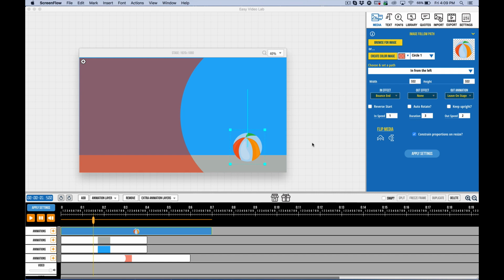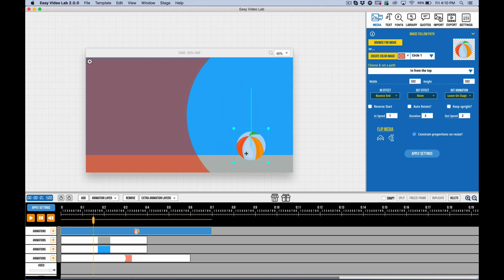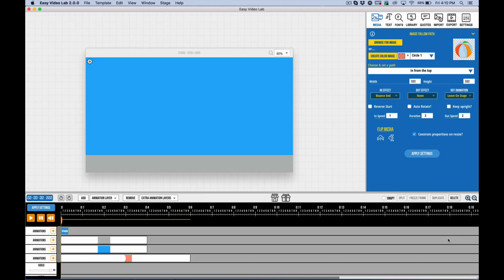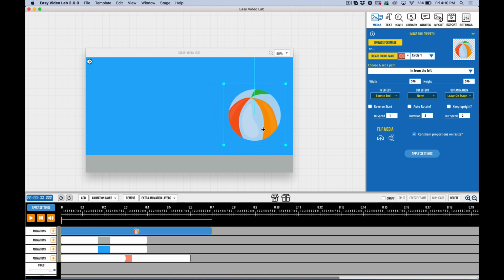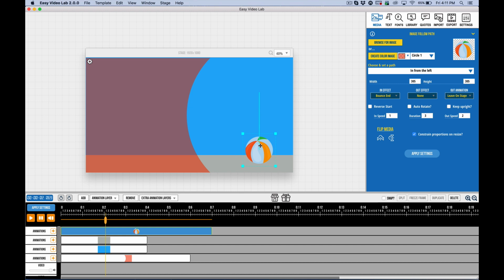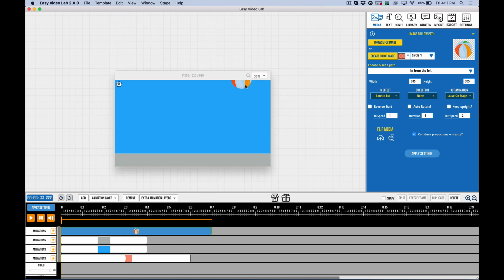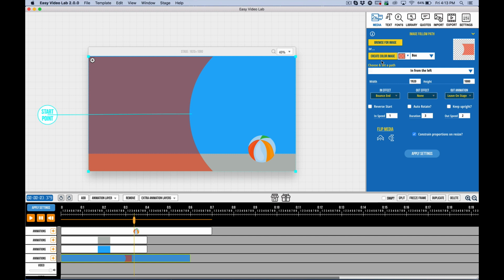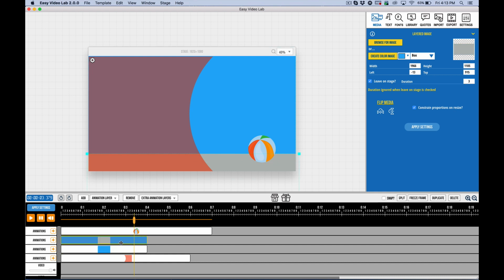Image Follow Path Update Preview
This is an update to Easy Video Lab 2 and big improvements to the Image Follow Path Animation.